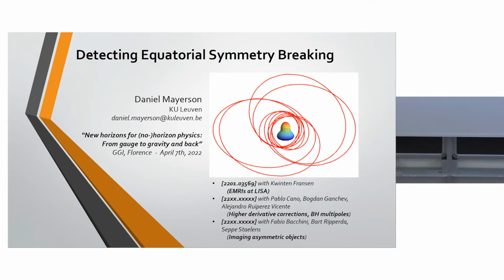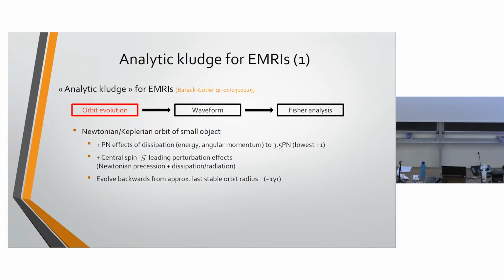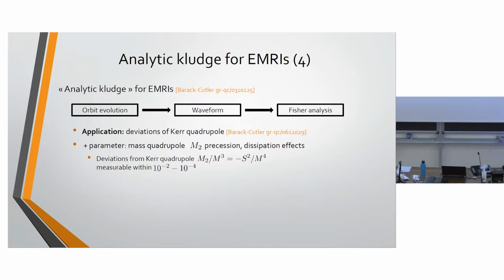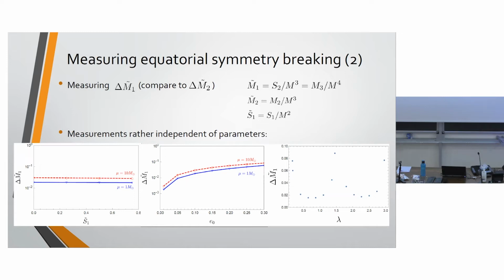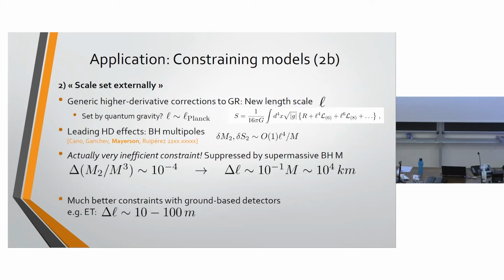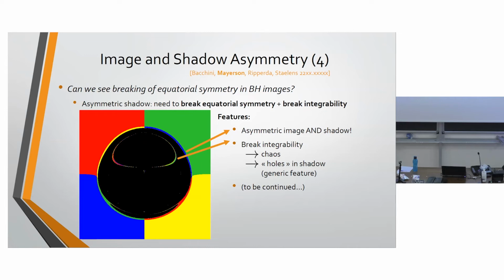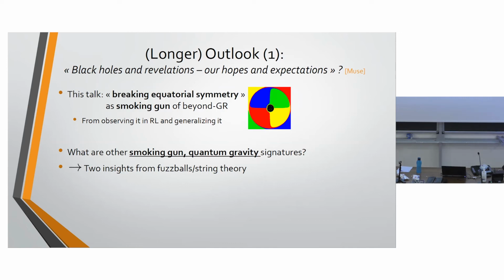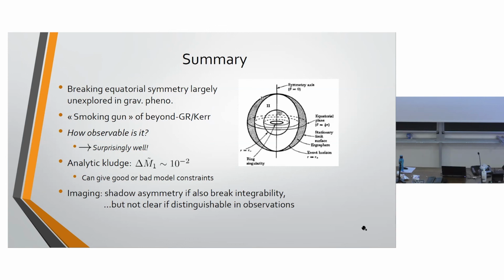Daniel Mayerson - Detecting Equatorial Symmetry Breaking